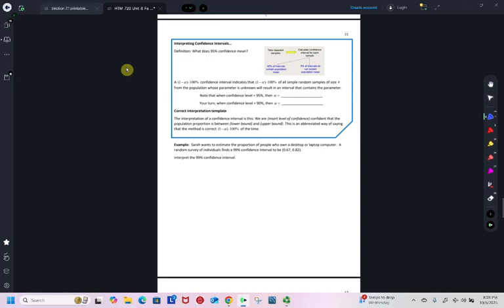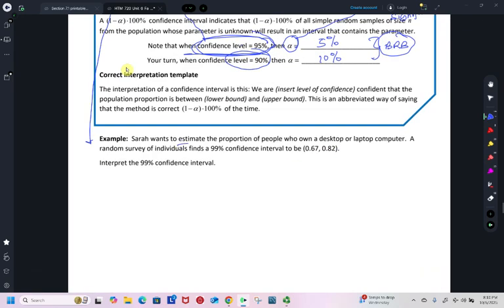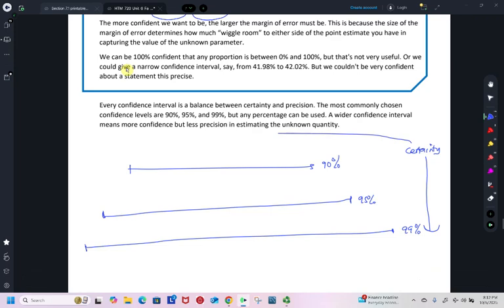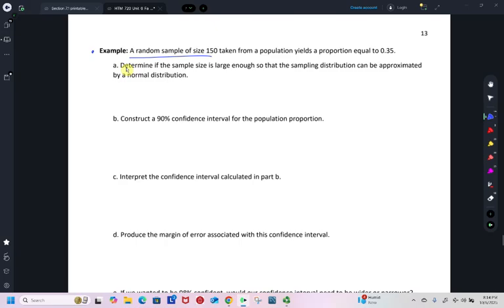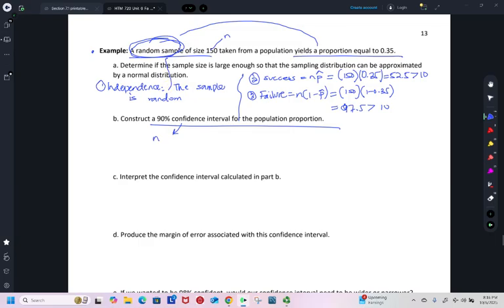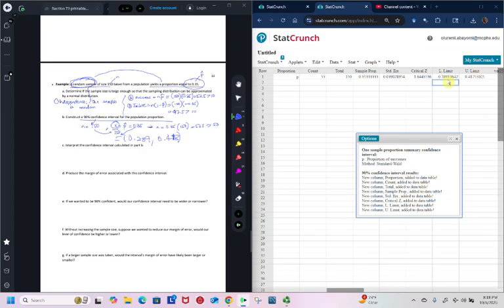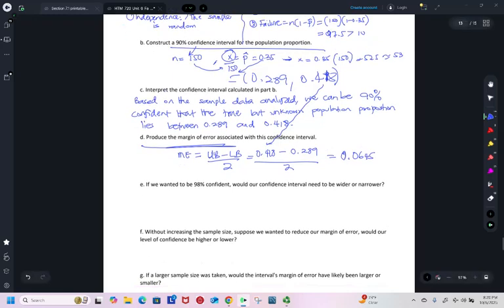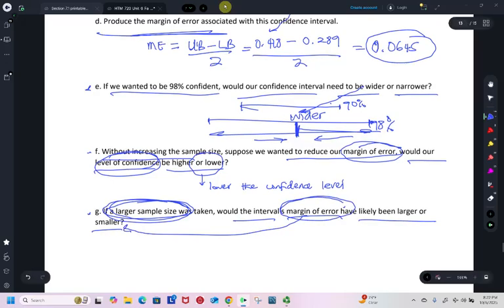Lecture Video: Unit 6.5